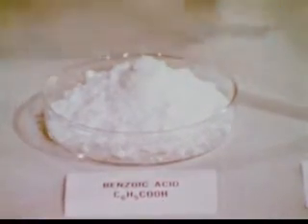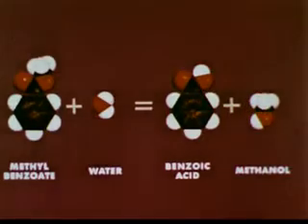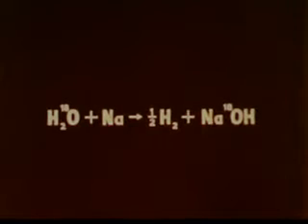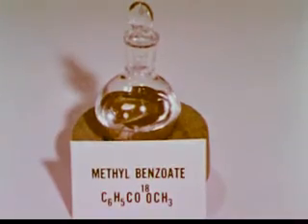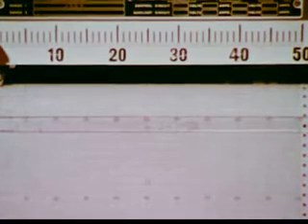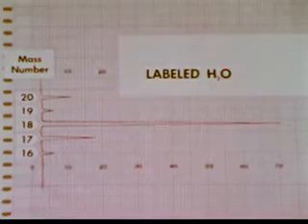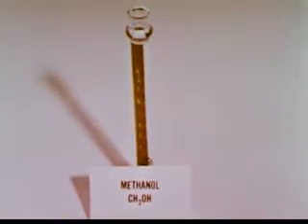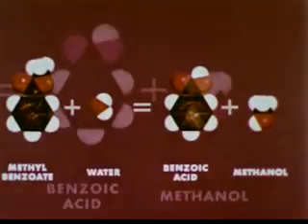Mechanism of an Organic Reaction